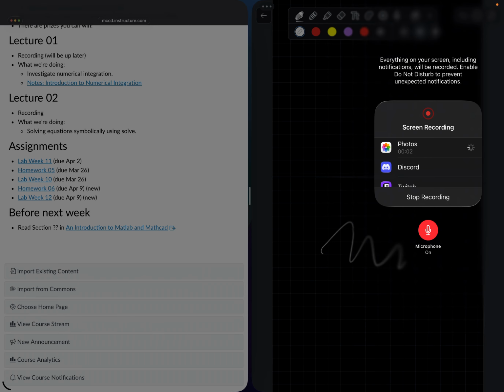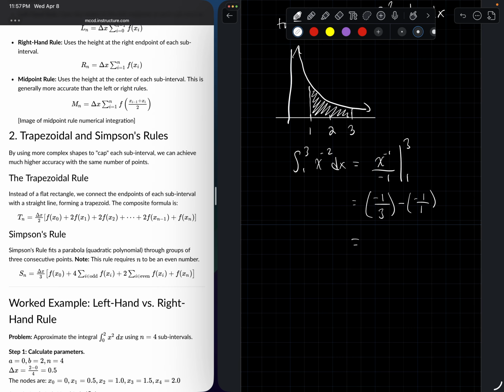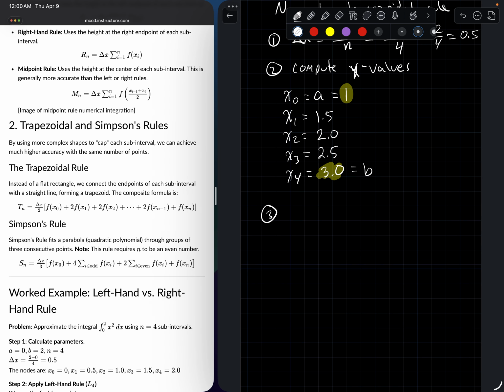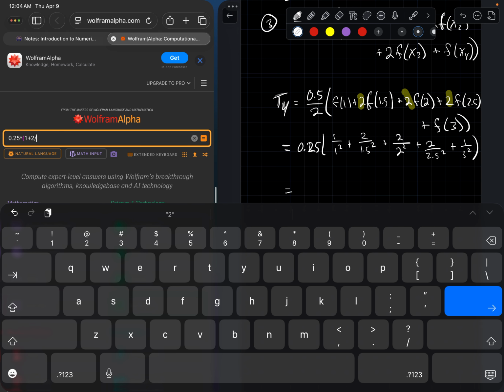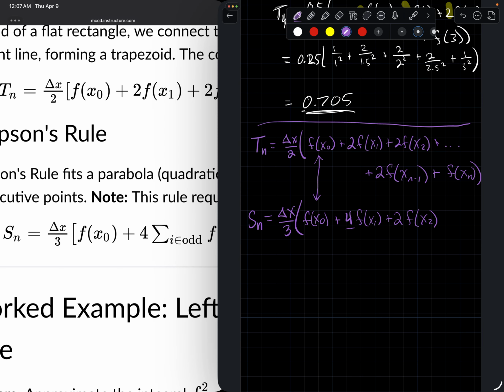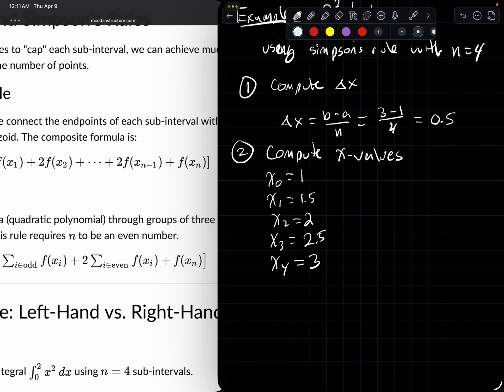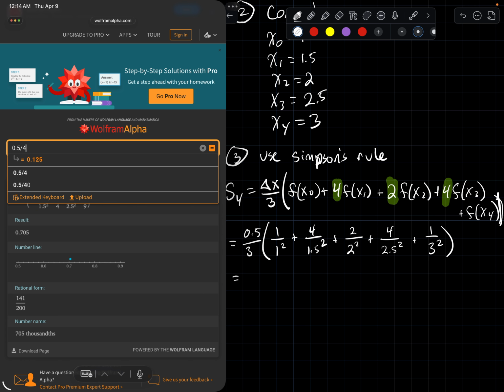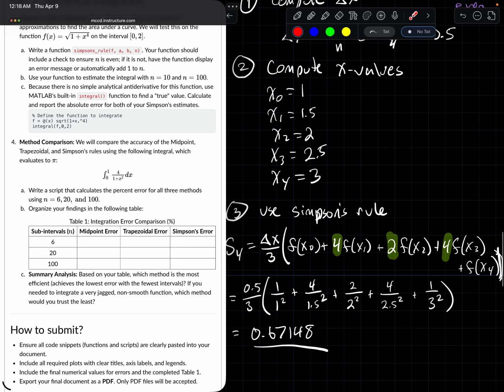CPSC-21 Simpson’s rule example